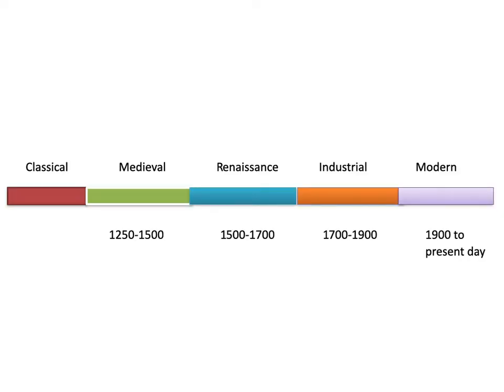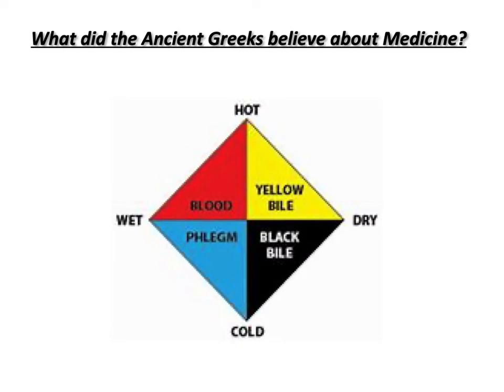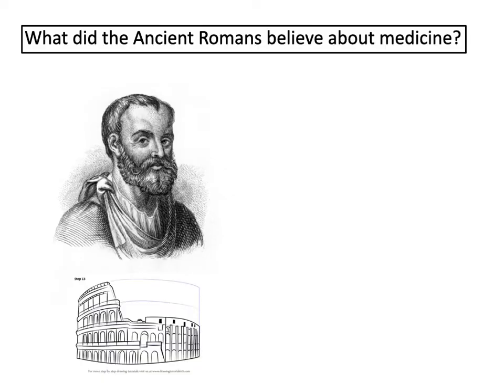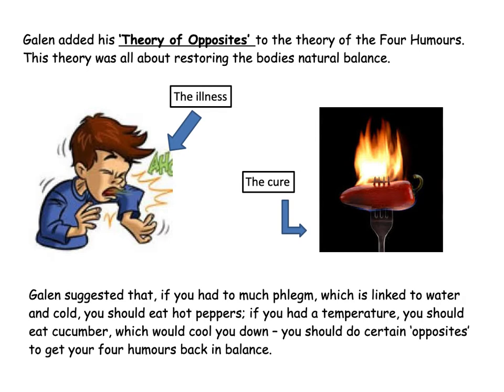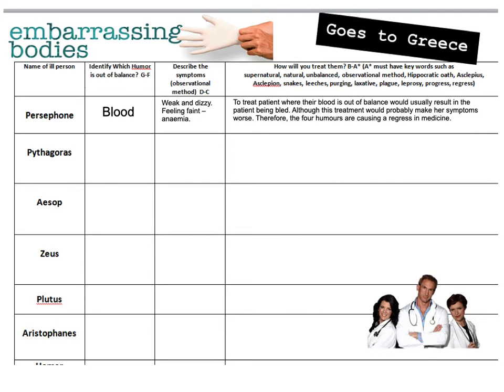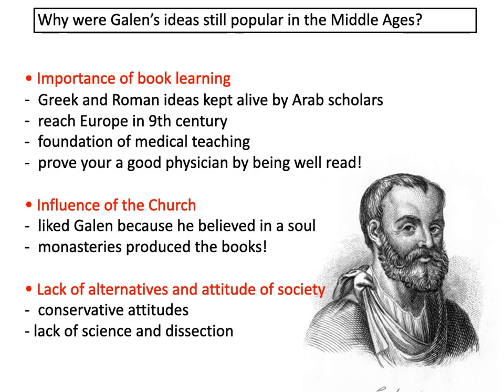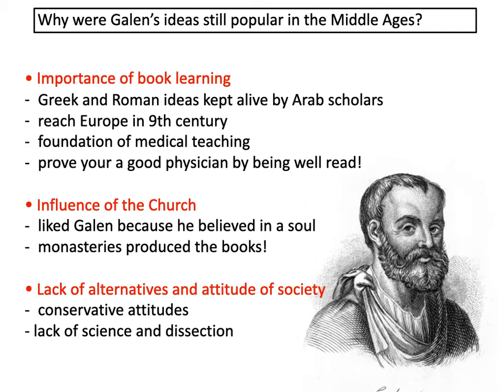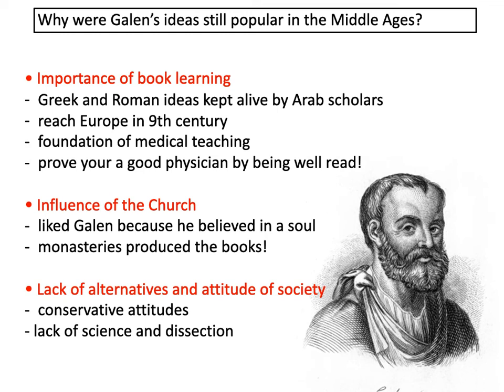Why was Galen popular in the Medieval period?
GCSE History
Edexcel
Medicine Through Time